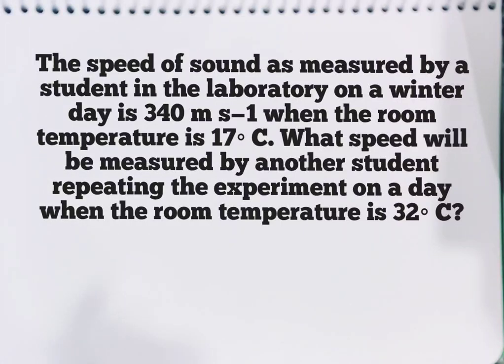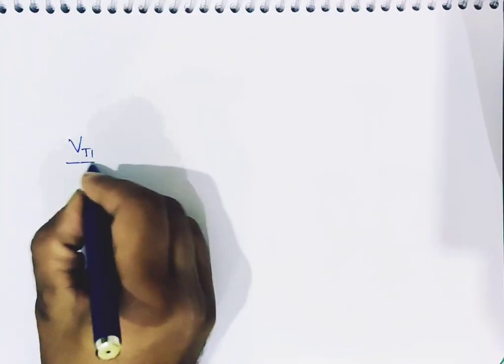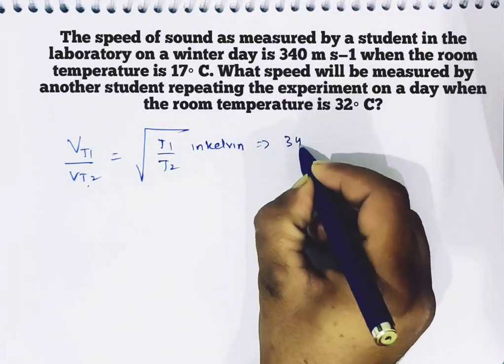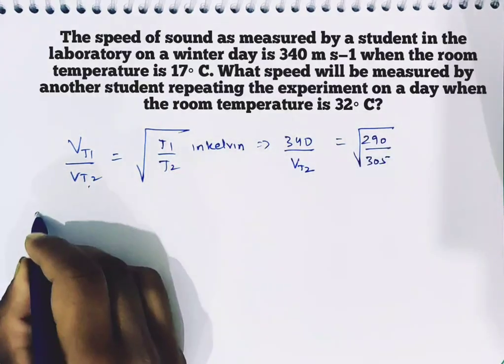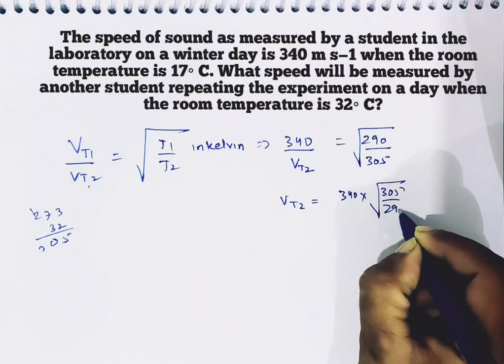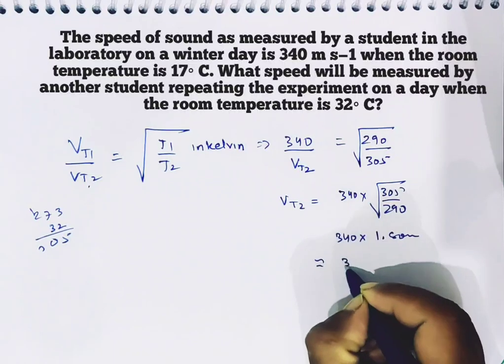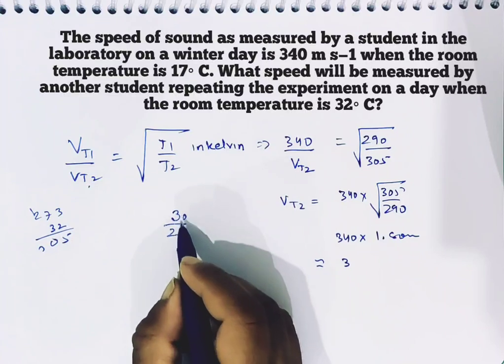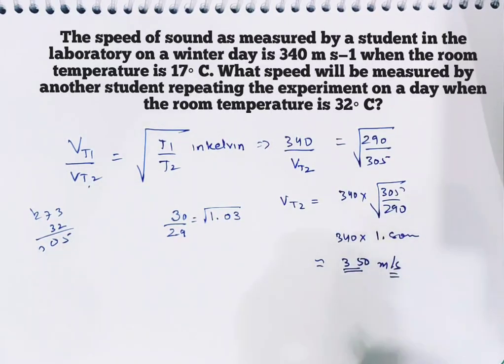Q45. Sound waves| sound wave speed at different temperatures